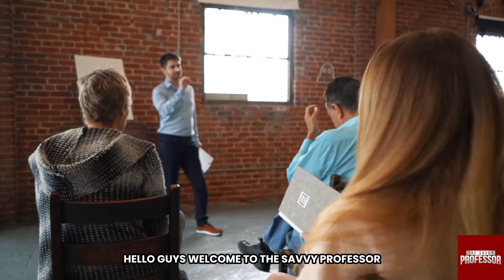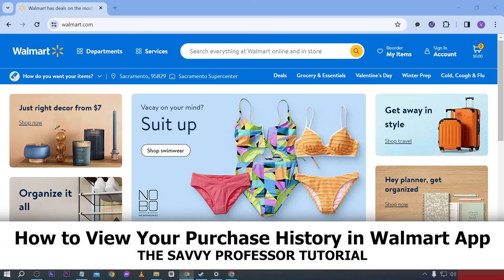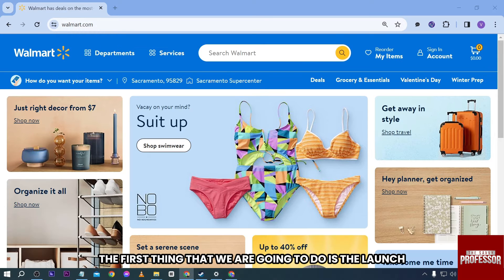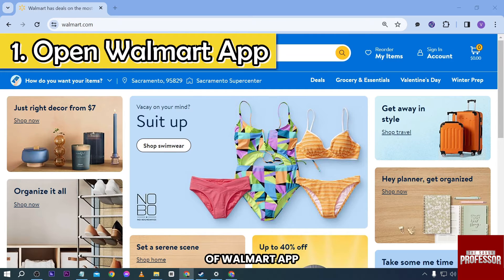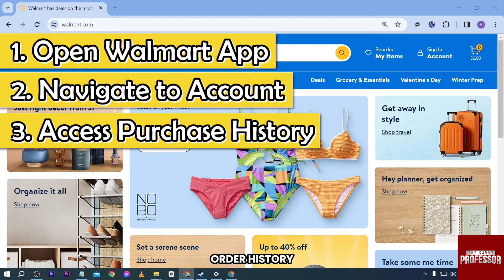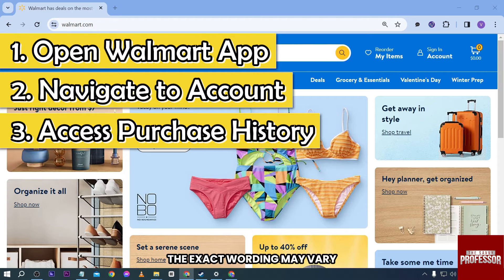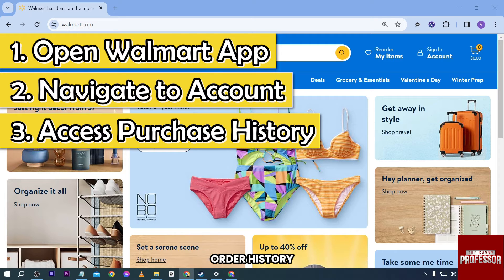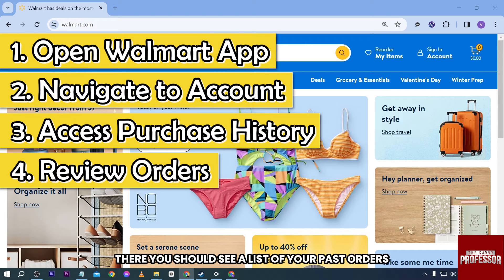How To View Your Purchase History In Walmart App (How To See Your Walmart Purchase History)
How To View Your Purchase History In Walmart App (How To See Your Walmart Purchase History). In this video tutorial I will show how to view your Purchase History in Walmart app.